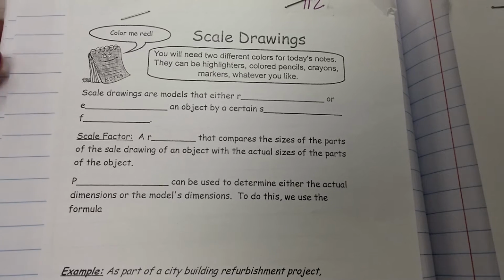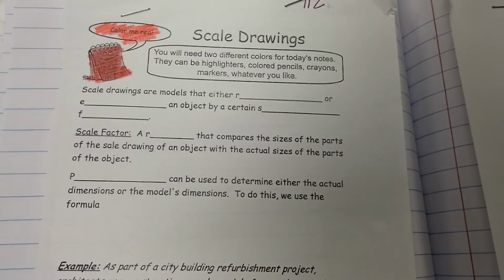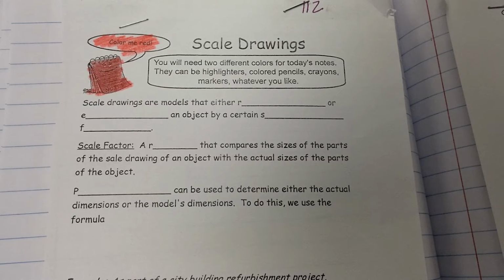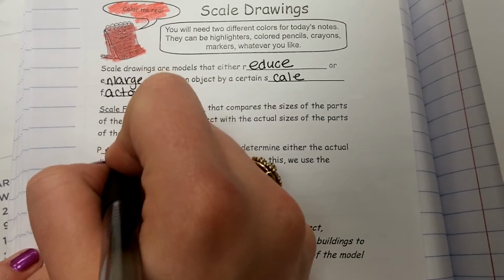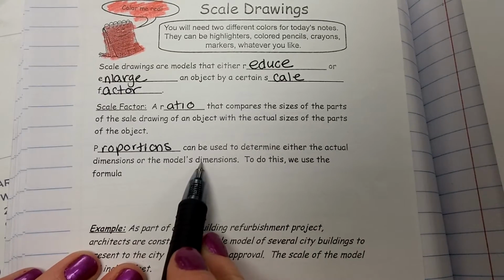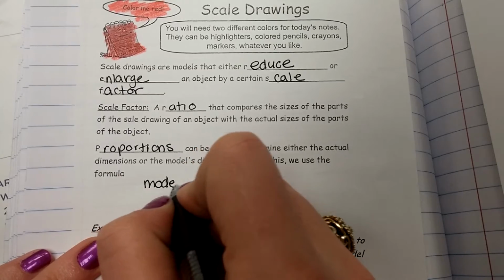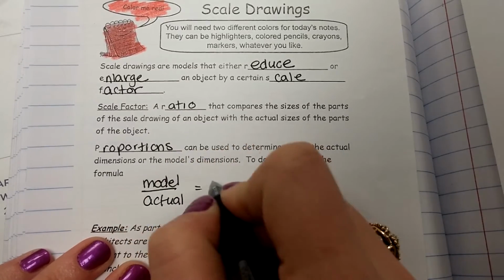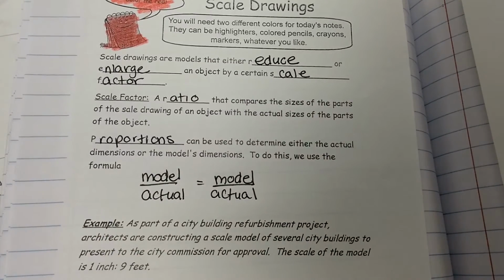Math 7: Scale Drawings